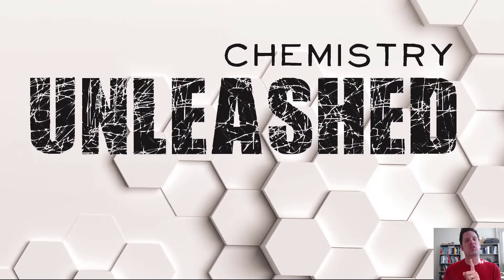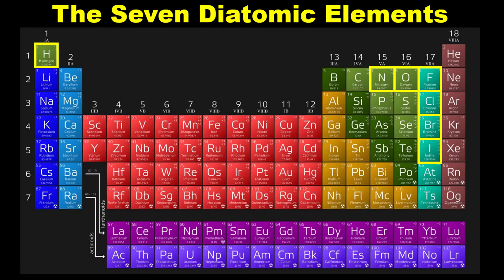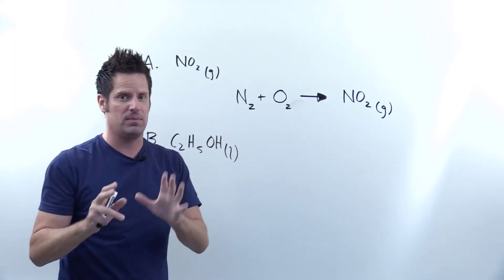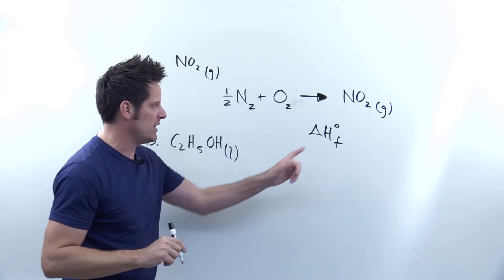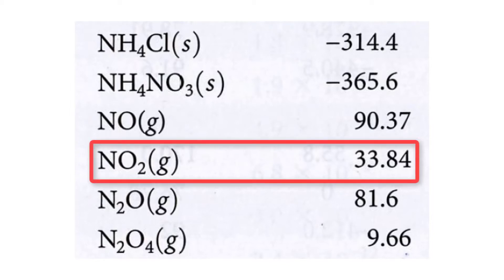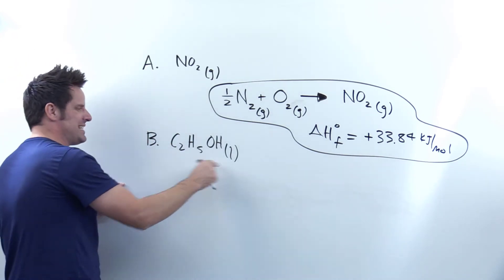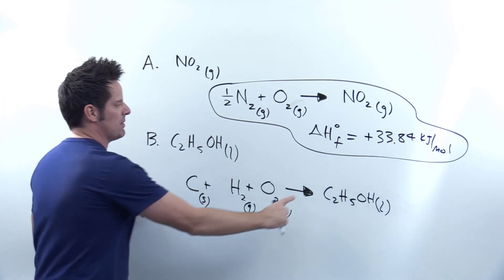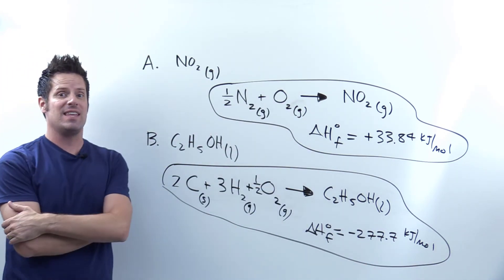Chapter 5 – Part 14: Enthalpy of Formation Sample Problem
In this video I will work a sample problem involving enthalpy of formation (ΔHf).